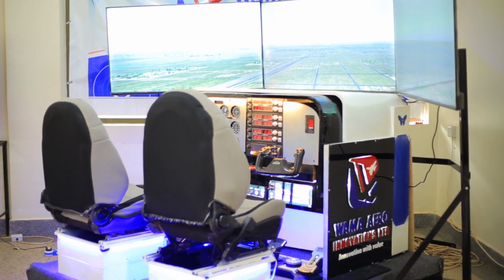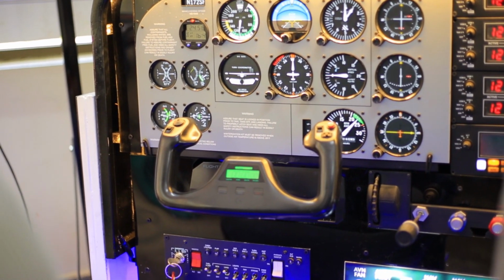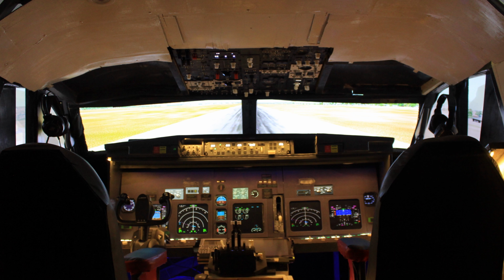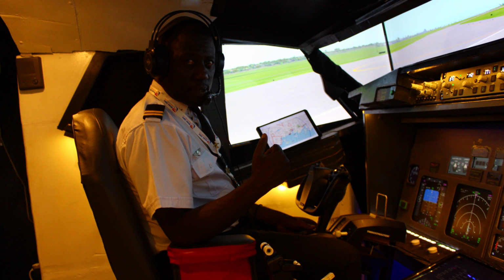Capt Ivan Mukasa's speech at Aerospace Expo, Taking flight simulators to the next level